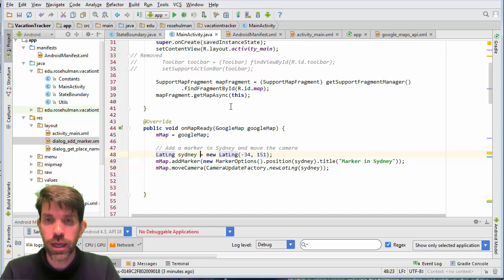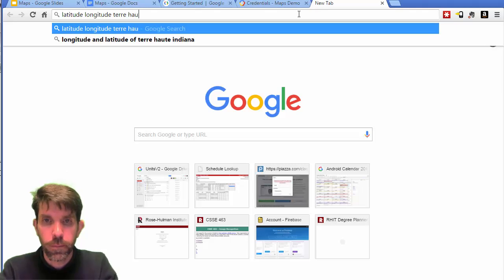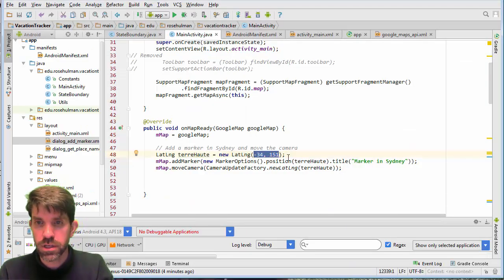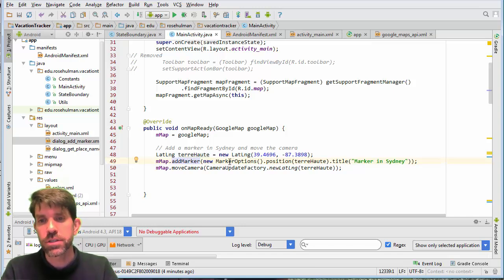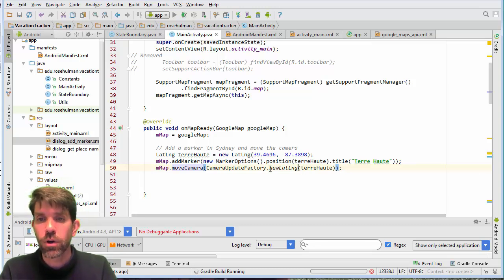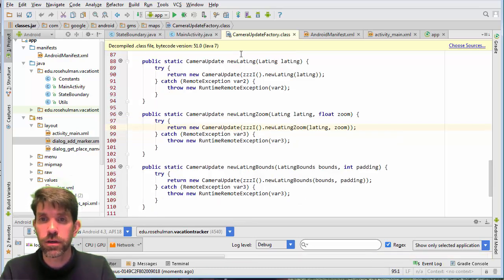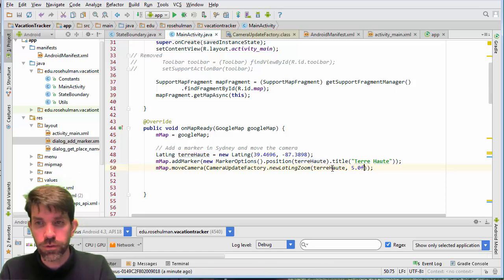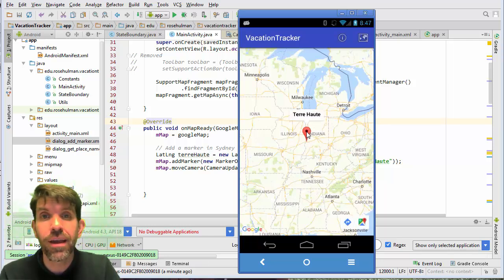Customize the Map Starting Code